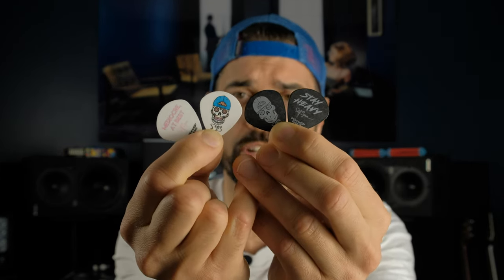FREE GUITAR PICKS! Scott Bynoe custom InTuneGP Guitar Pick Giveaway 2021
Free Guitar Picks! Win 20 free custom guitar picks in this giveaway!

Hey friends, to celebrate my recent InTuneGP endorsement and as a thank you for the support of my channel, I'm giving away 20 free custom Scott Bynoe InTuneGP guitar picks. Picks are InTuneGP jumbo jazz, .88mm. Winner will get 10 black and 10 white picks.

2. Head over to my Instagram and follow me, find the Free Picks post, like it, and leave a comment letting me know you want these picks.

Note: do both 1 & 2 and you get entered twice! Winner will be drawn at random on June 20, 2021.

No purchase necessary, this giveaway is open to anyone who enters. No cash value substitute. Winner will be picked at random on June 20, 2021 and will be notified by me. Picks will be shipped to the winner.

Questions? Ask away! I try to respond to all or as many as I can.